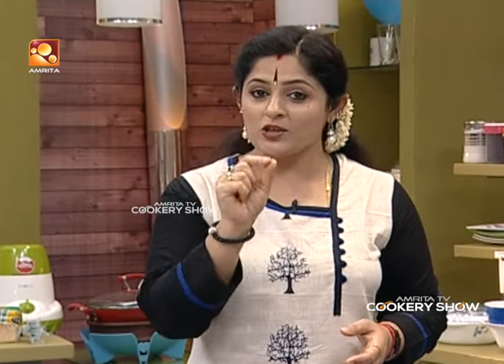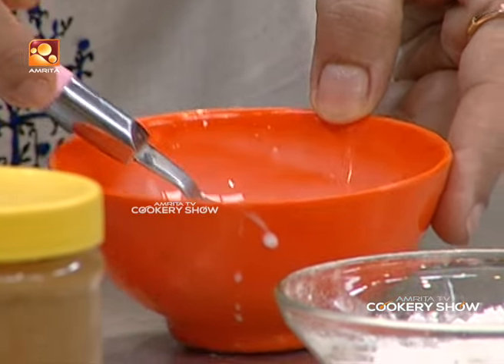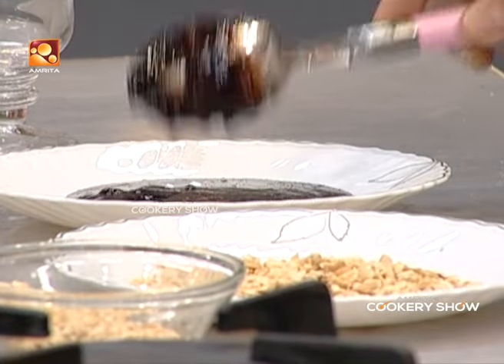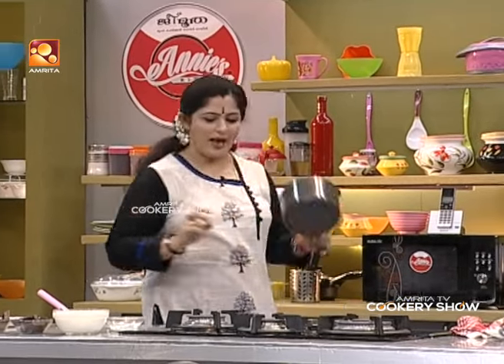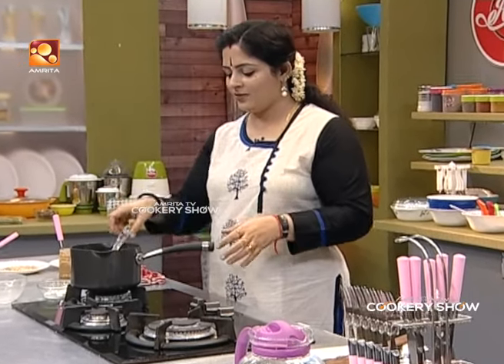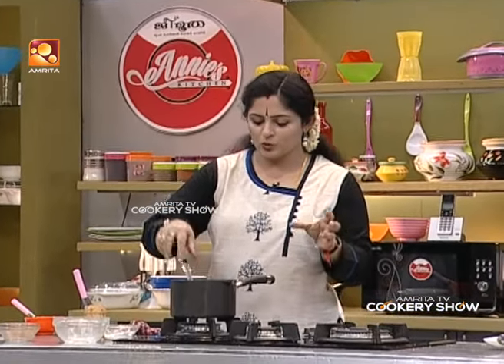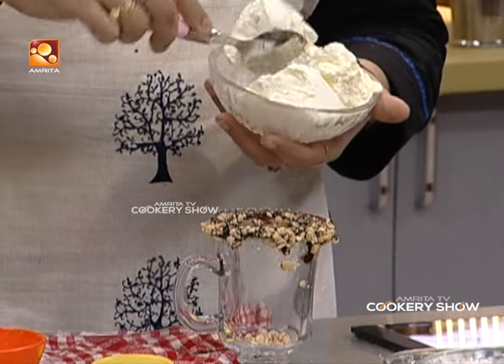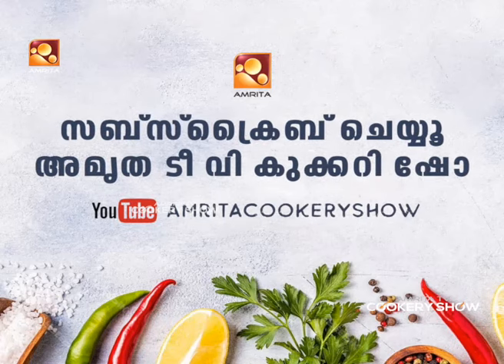പീനട്ട് ബട്ടർ ഹോട്ട് ചോക്ലേറ്റ് ഫ്ലോട്ട്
കുട്ടികൾക്ക് ഇഷ്ടപ്പെടുന്ന ഒരു കിടിലൻ റെസിപി, പീനട്ട് ബട്ടർ ഹോട്ട് ചോക്ലേറ്റ് ഫ്ലോട്ട്